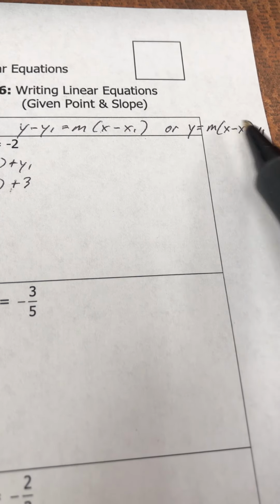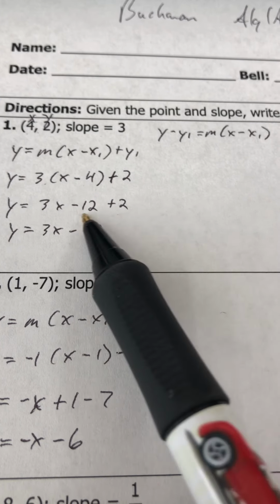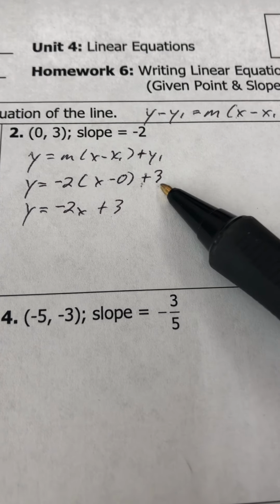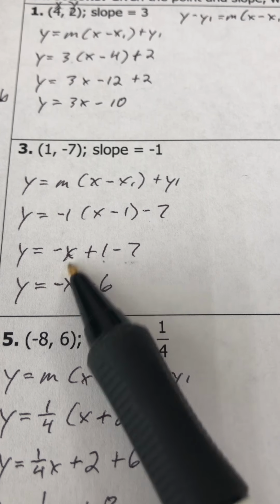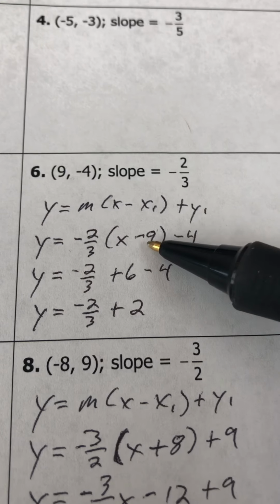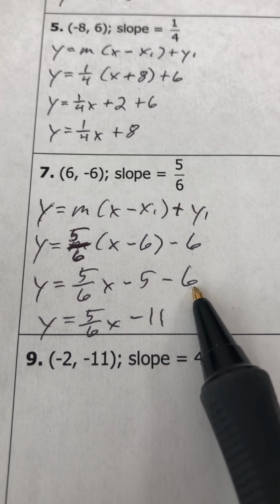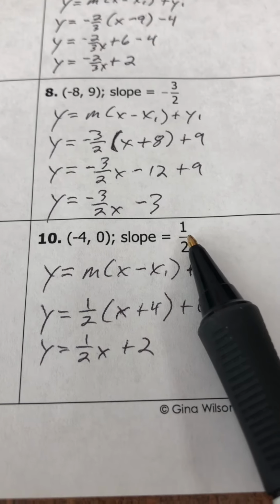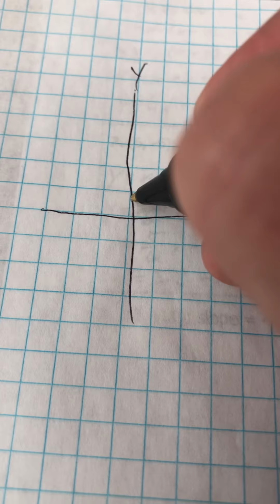April 22, 2021